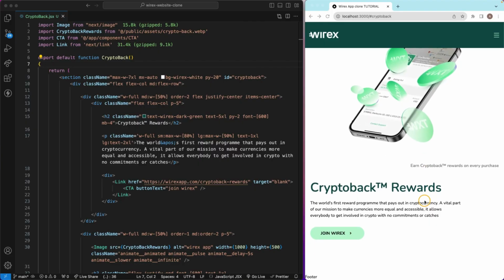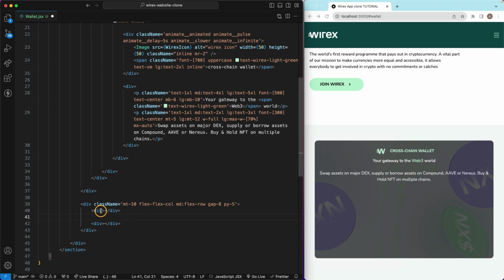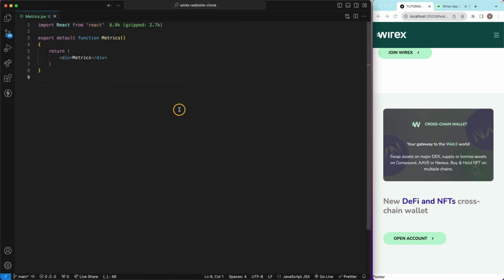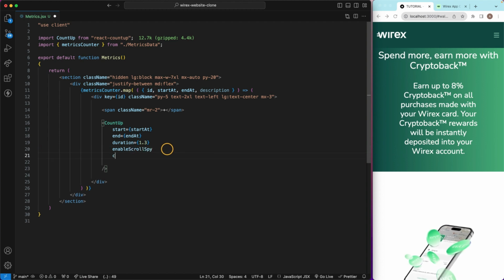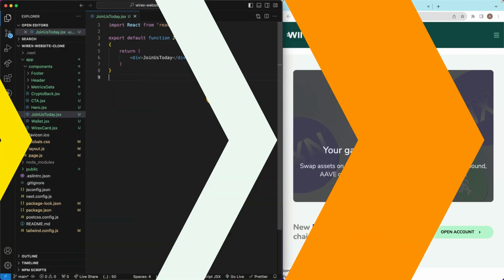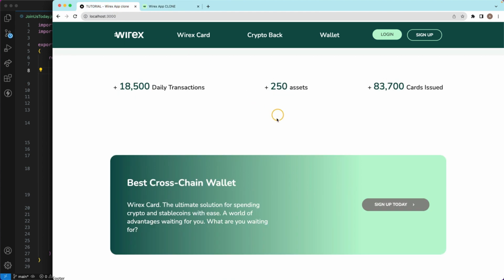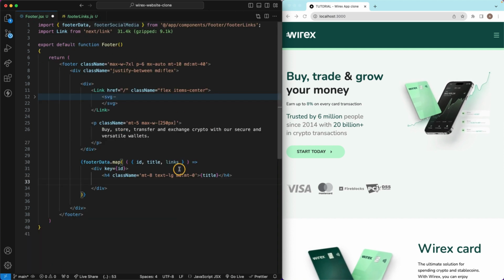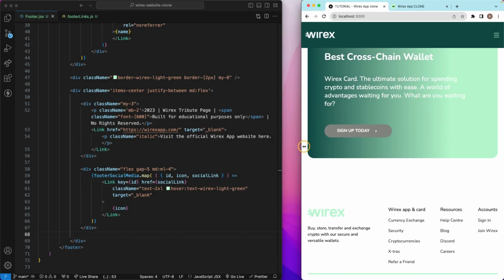Build a Crypto Bank App using Next JS and Tailwind CSS - Part 2 of 2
If you are done with Tesla clones, Amazon clones or even Netflix clones on Youtube, it's time for a new...clone! But this clone is not a real clone, it's my version of a Wirex website!
Chances are you are lost now! No worries, just watch the full tutorial :)

On this video I will continue building and finish our  modern web application.

HELP ME to become a better youtube teacher by supporting my efforts so you can keep getting this type of content in the future.

TIMESTAMPS / CHAPTER:
0:00 - Intro
0:56 - Wallet custom component
10:09 - Metrics custom component
21:44 - Join Us Today custom component
28:24 - Footer
39:10 - I NEED YOUR OPINION